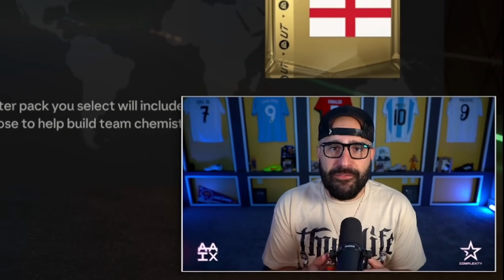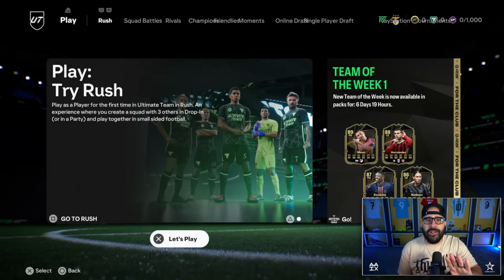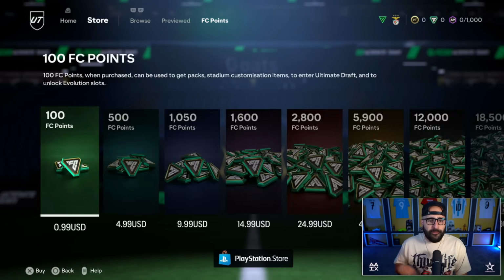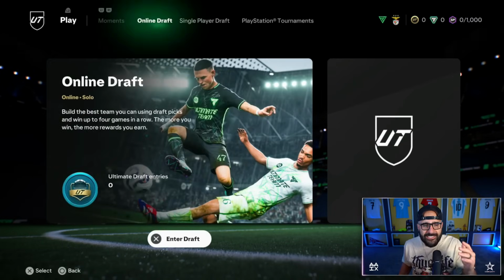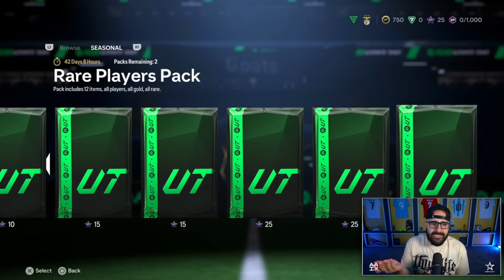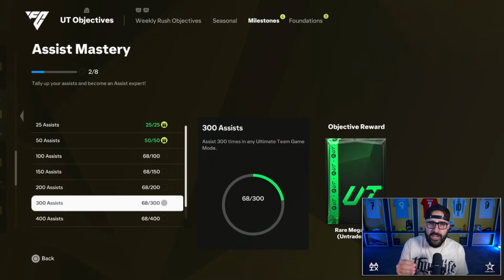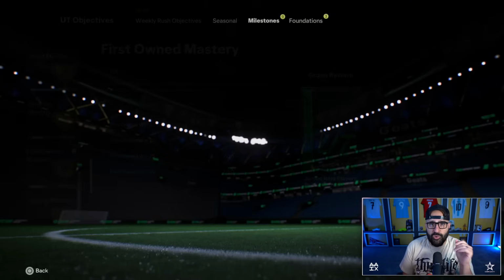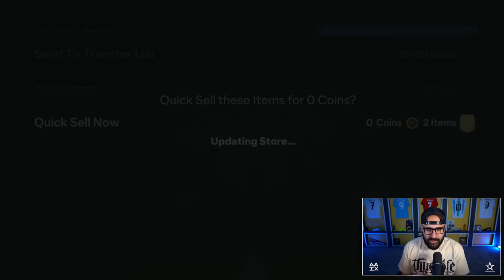HOW TO START FC 25 ULTIMATE TEAM!! NEW RTG